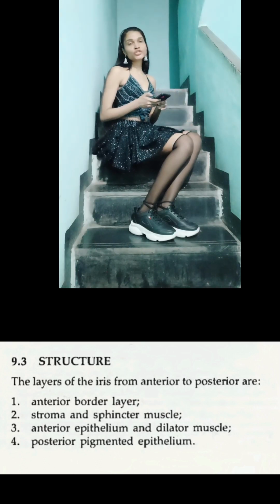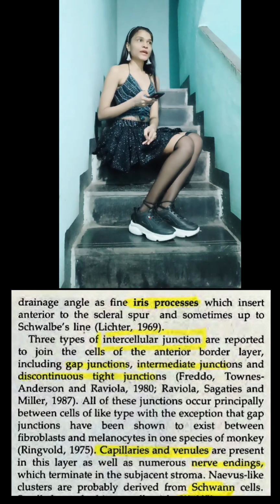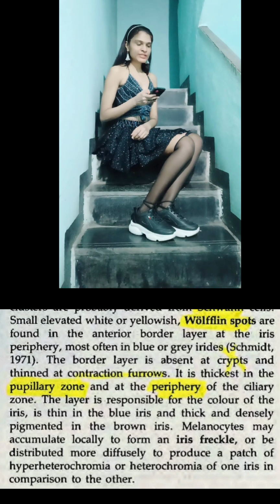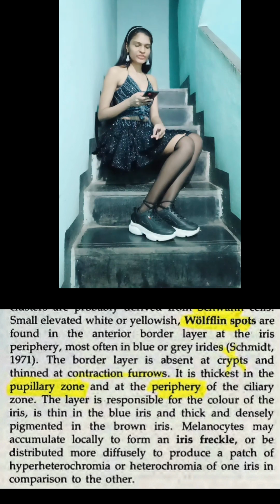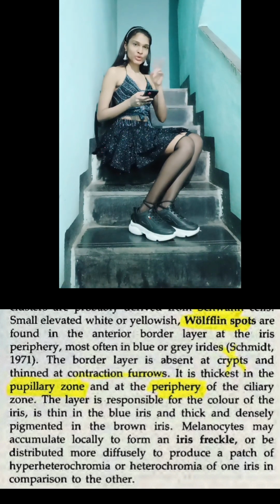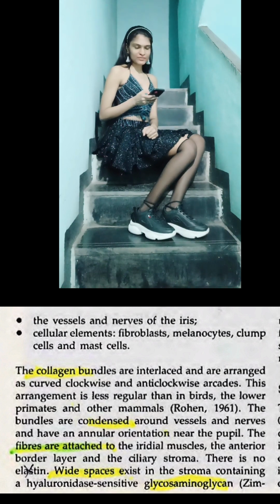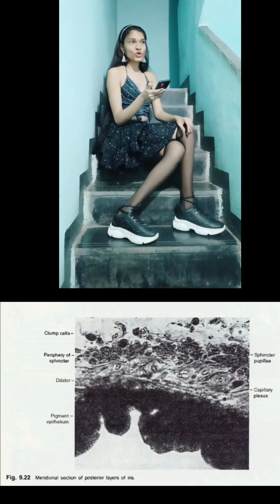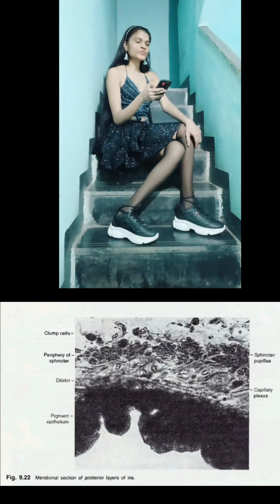Anatomy Of Iris Part 3 From Wolff's Anatomy 8th Edition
# Iris Anatomy
# Wolff's Anatomy

@ Iris Anatomy
@ Wolff's Anatomy